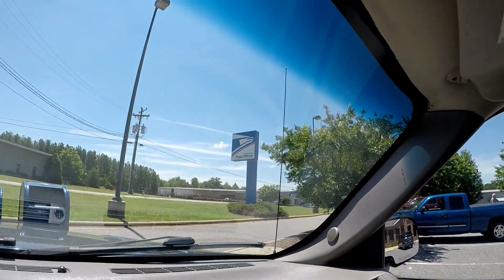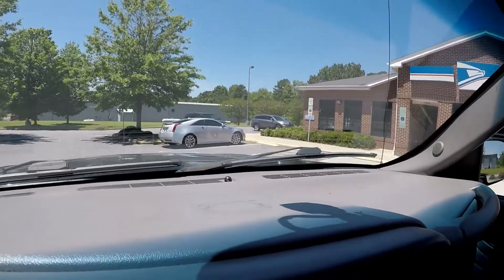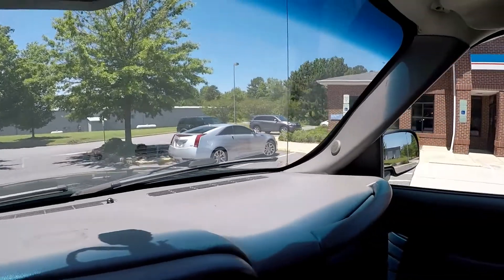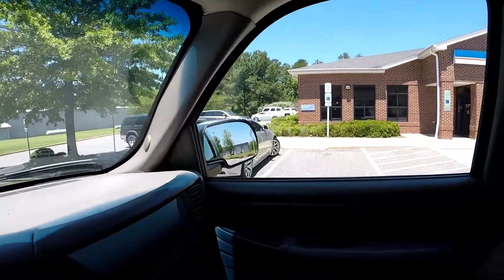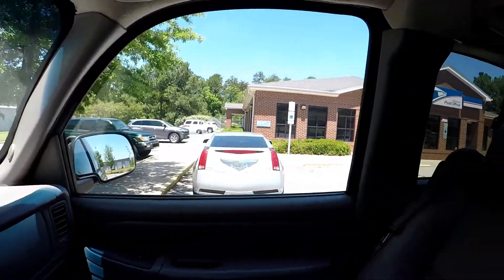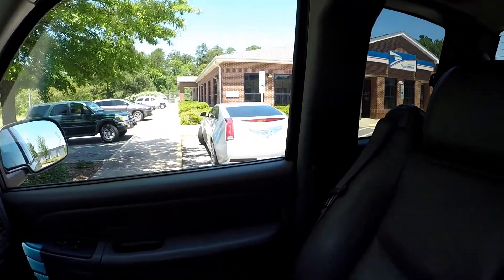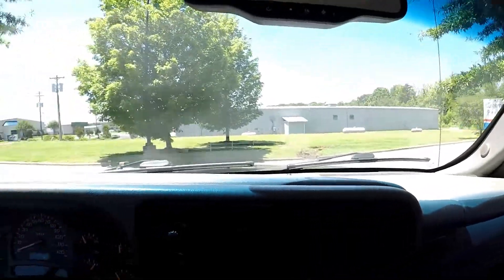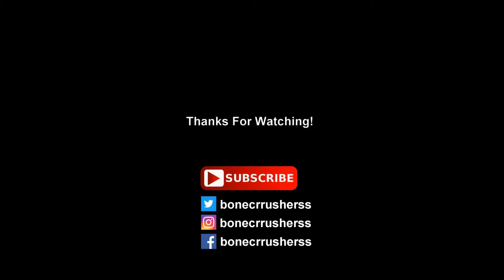More Channel Updates!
Feel free to send me stuff - it will end up on the channel!